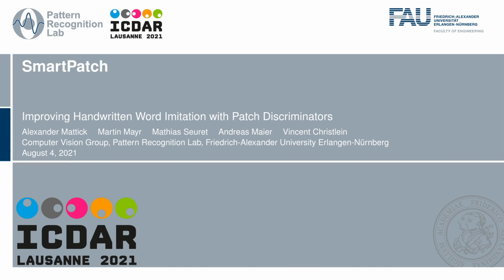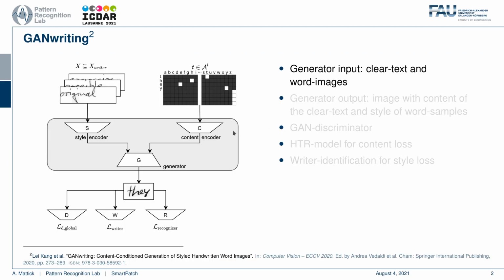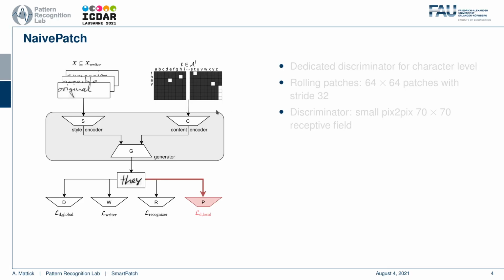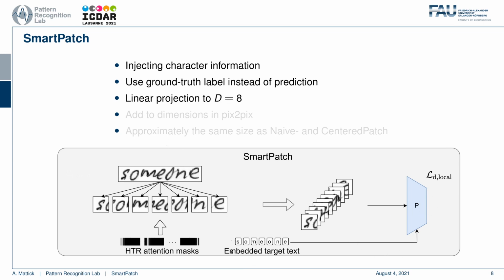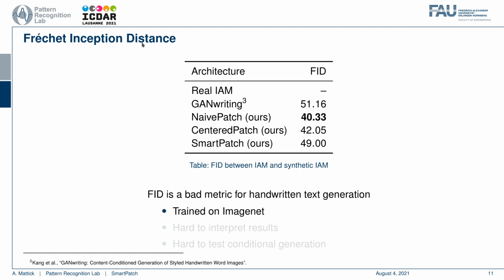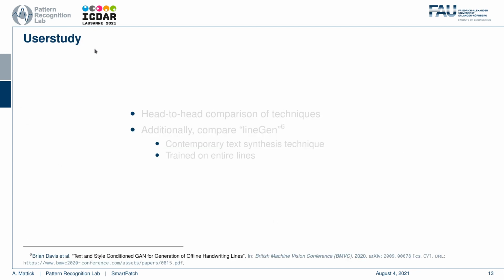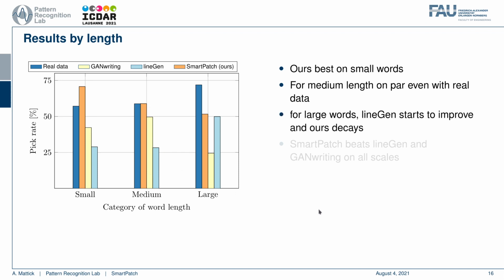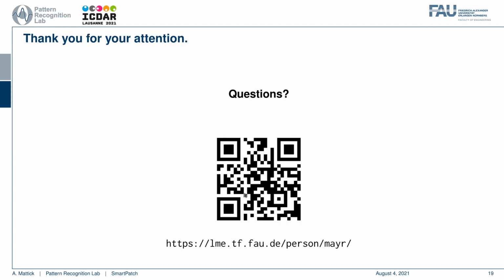SmartPatch: Improving Handwritten Word Imitation with Patch Discriminators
This talk is the online-version for the ICDAR 2021 accepted paper.